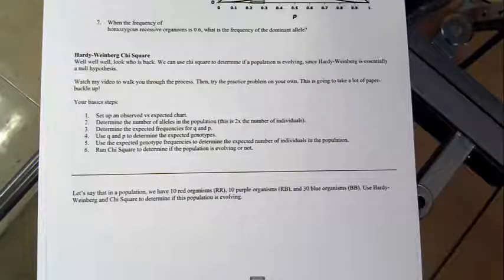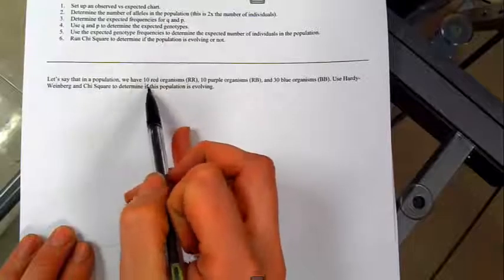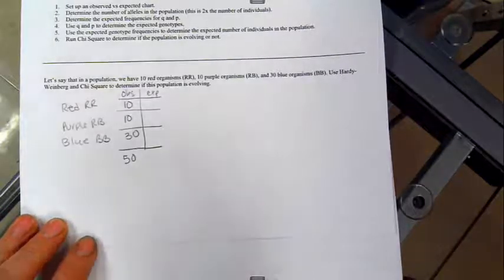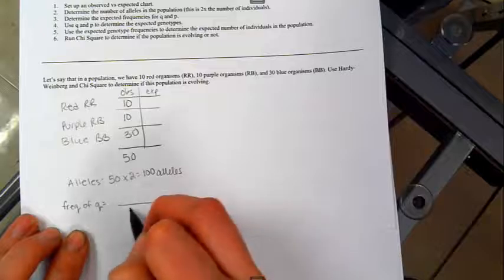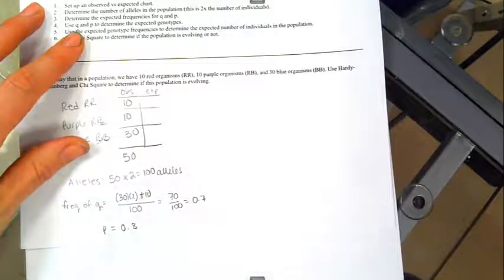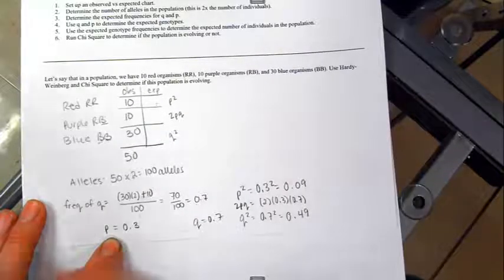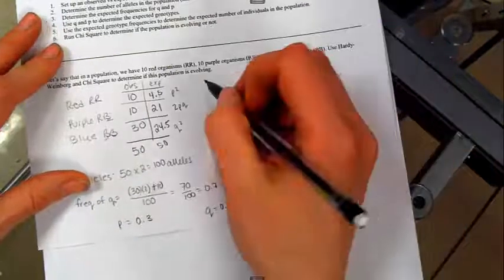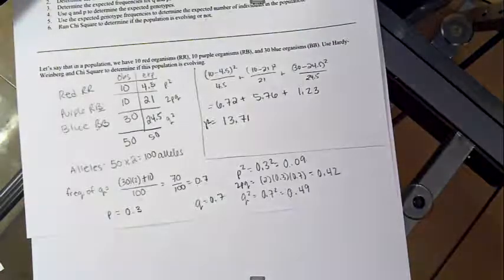Hardy Weinberg Chi Square - AP Bio Math Tutorial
This is based on the problem explained on Biology Simulations I made a video explaining it, in case you are more of a video/audio learner.

If you prefer to learn by reading, go ahead and use that post instead!